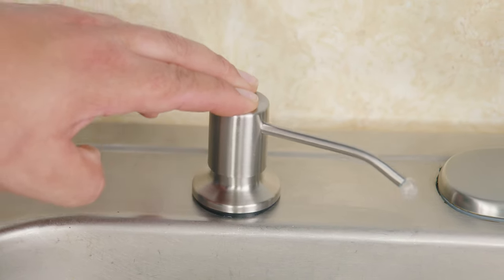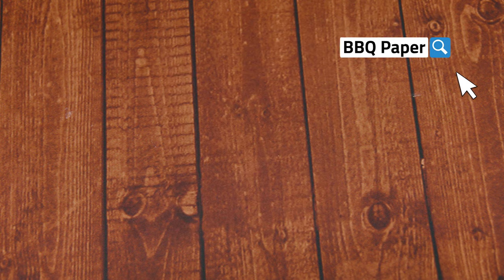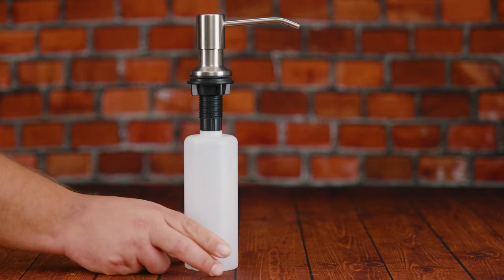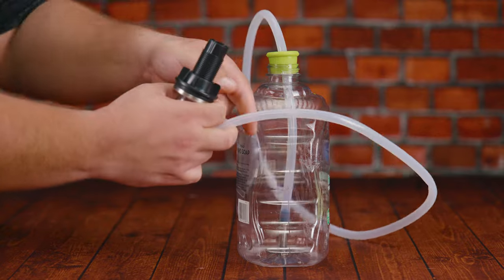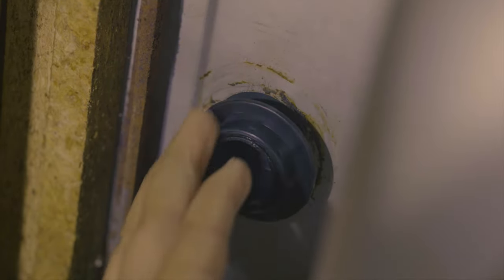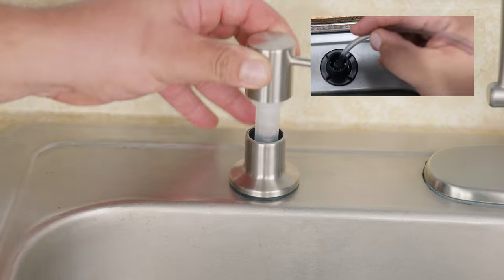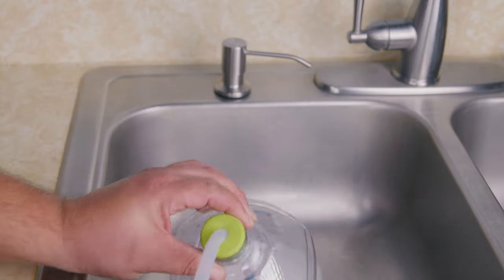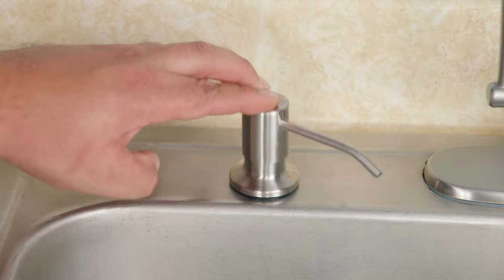How To Install Kitchen Sink Soap Dispenser Easy Simple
In today's video we are taking a look at how to install a sink soap dispenser easy and simple.

Things used in the video:
soap dispenser
sink hole cover cap

how to make hole sink : coming soon